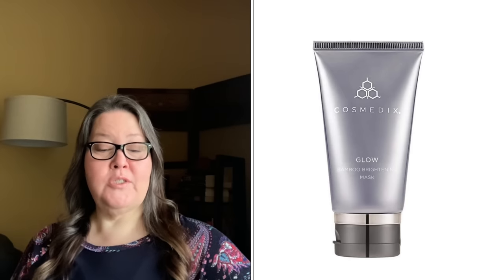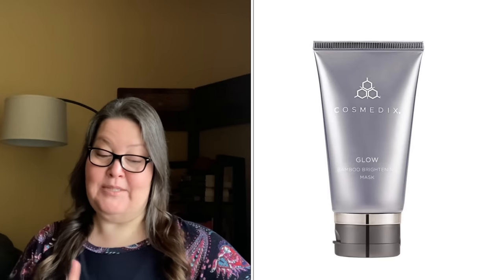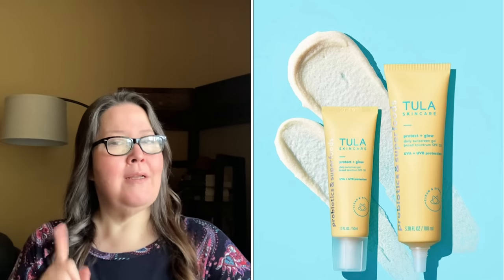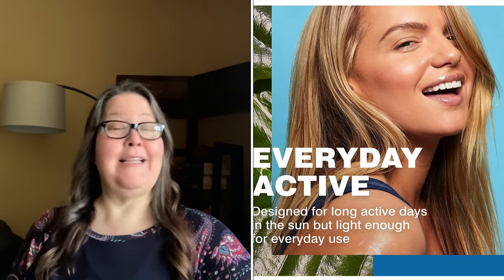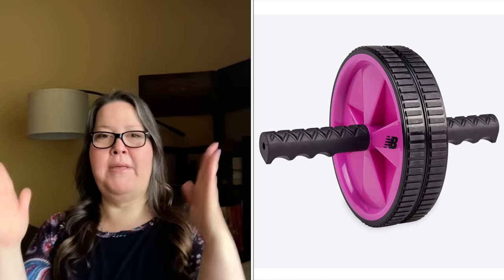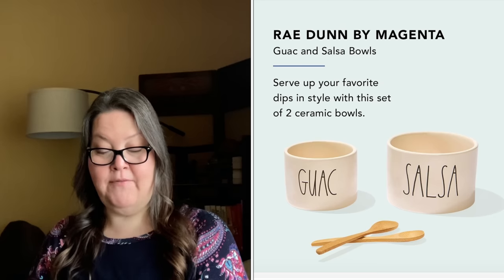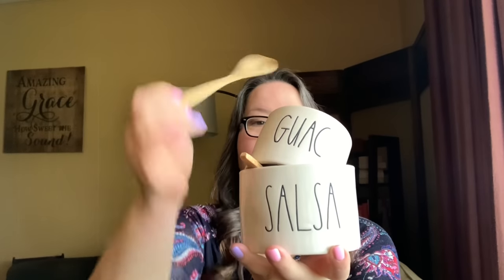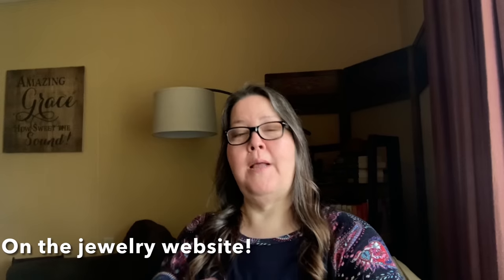Fabfitfun Spoilers for Full Customization 3 Summer 2022 / First Full Spoiler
Fabfitfun Summer 2022 is on it's way and now it's spoiler season. Spoilers are complete for Customization 3 and we have 7 choices. Additional items, if available will be $10. The summer box is not yet available for purchase and I will add my link here when it is!

Vine Oh!

Alltrue
$10 off your first box!